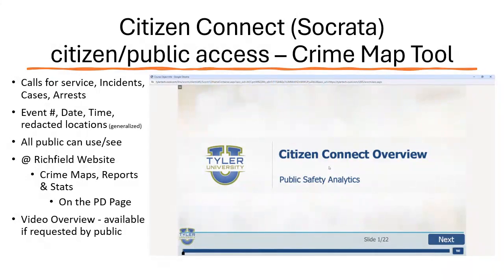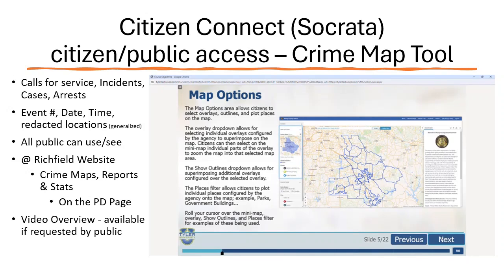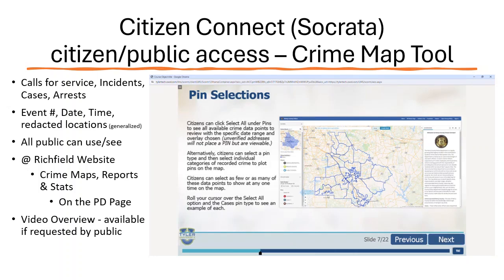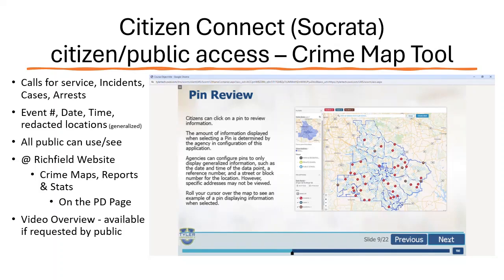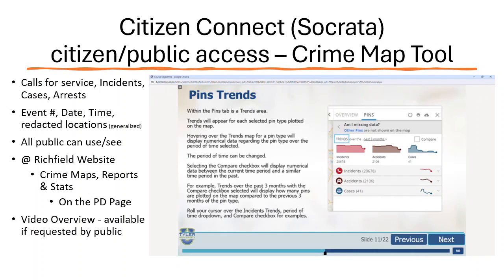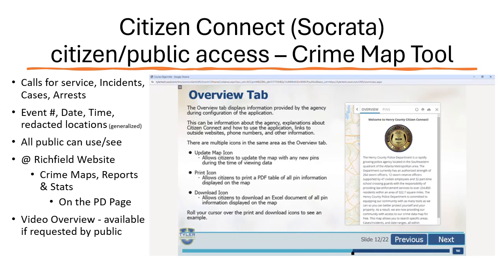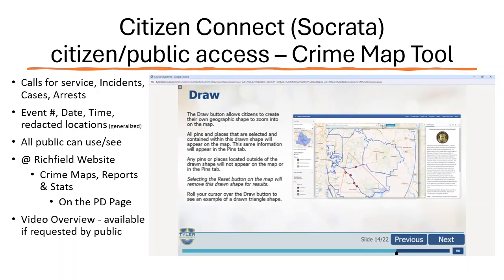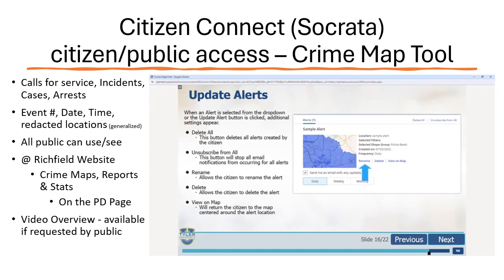Citizen Connect Instructions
This video provides instructions on how to use the Citizen Connect website to view Richfield Police data.